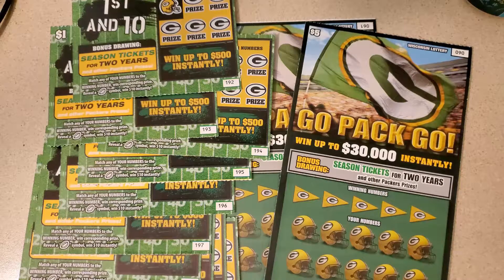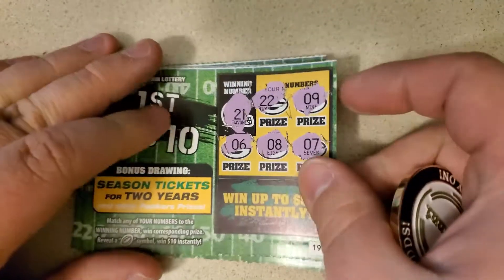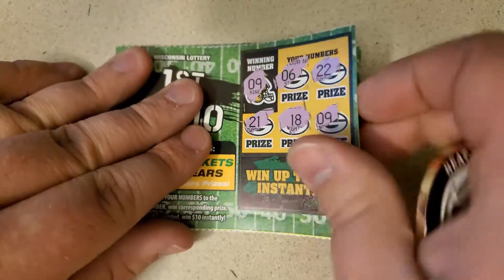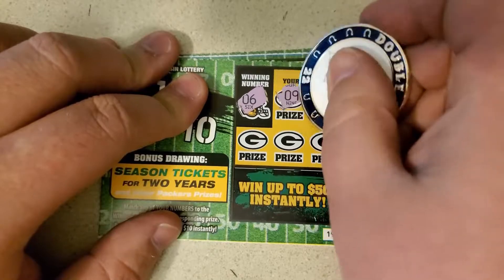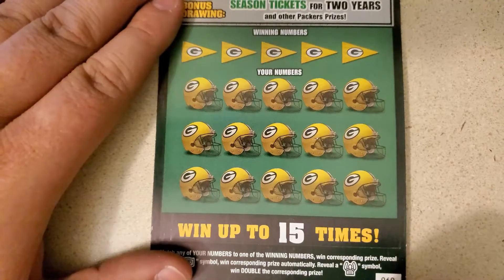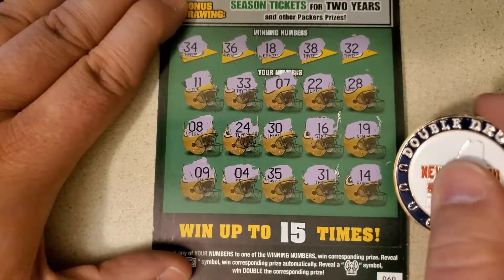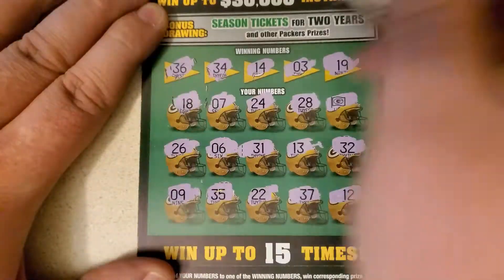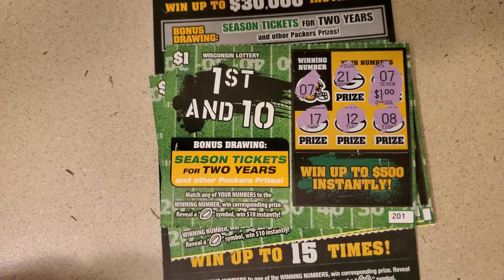🏈 Week 12 Football Ticket Battle Vs Mario4300 🏈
It's week 12 of Football Scratch Battle. Mario4300 Slots N Scratchers vs Zeta Sigma Slots.   Minnesota Vikings tickets vs Green Bay Packers Scratch Tickets!

If you liked the video, thumbs it up! Want to see future videos?

These videos are intended for 18+ only. If you have troubles with gambling, please seek help. Remember that the odds are with the Casinos or state lottery, so know your limit and use an entertainment budget only. If you think you may have a problem, in the USA or look up your local branch.